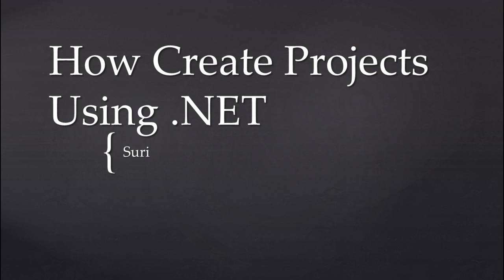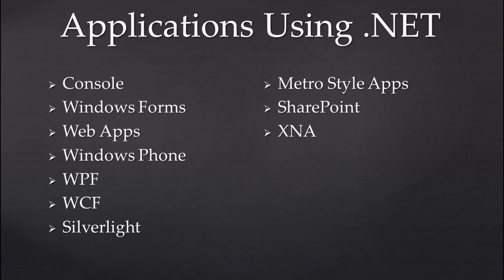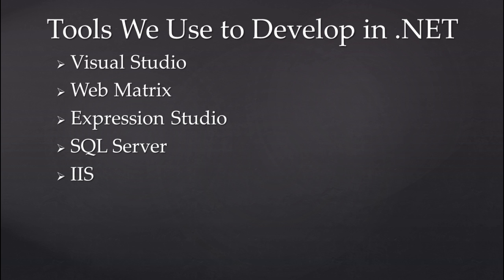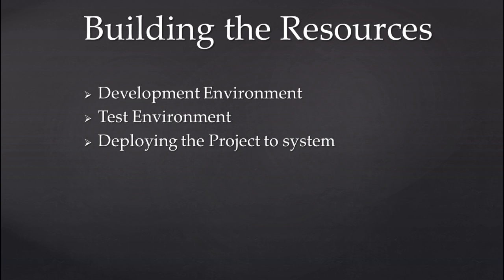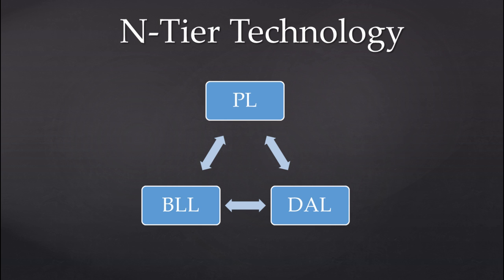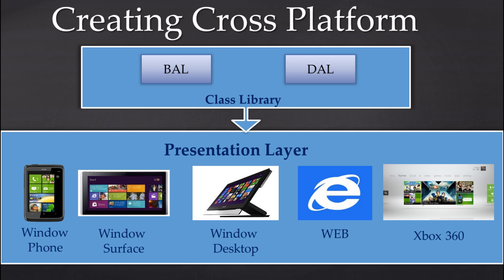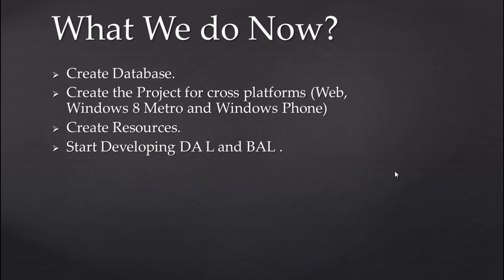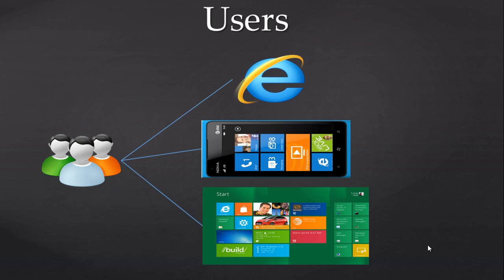How to Develop .NET Cross Platfrom Applications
Sorry for the background noise, i was unable to reduce it...